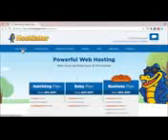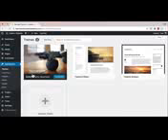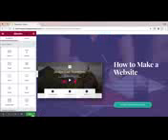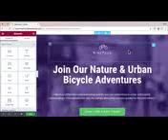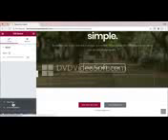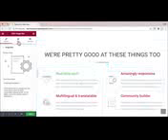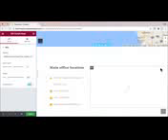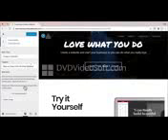how to create dashboard own your website